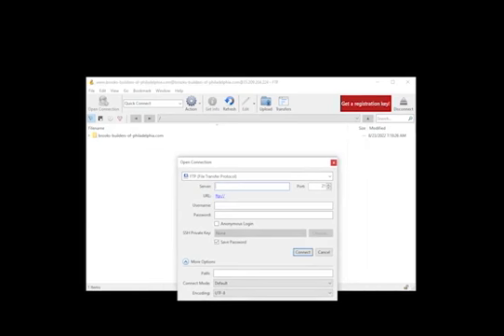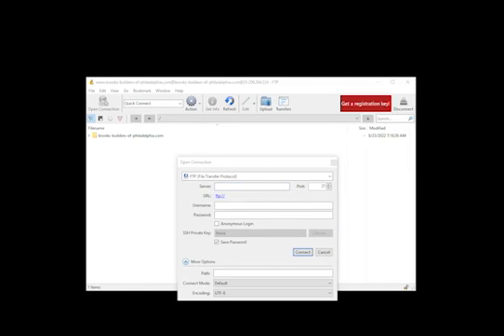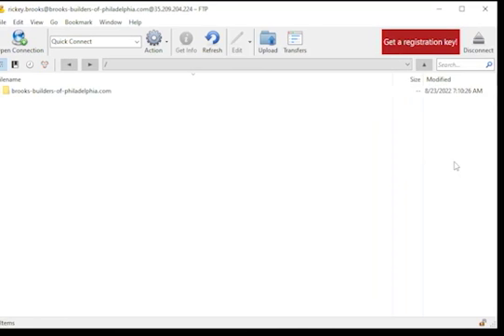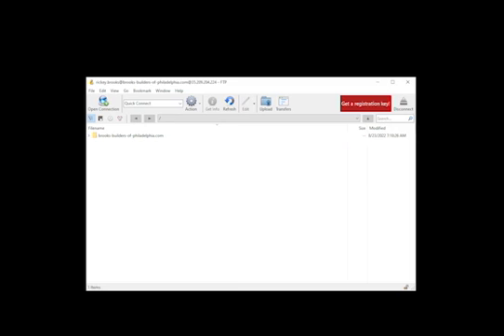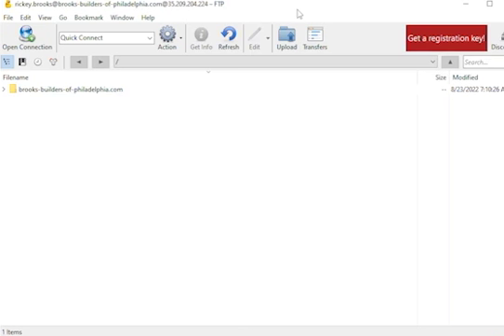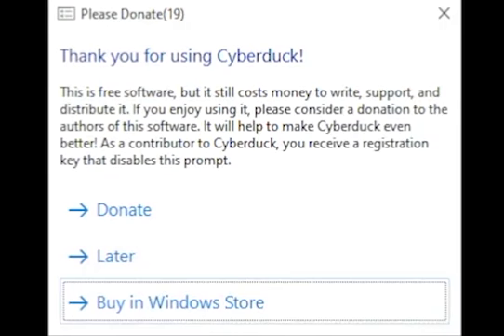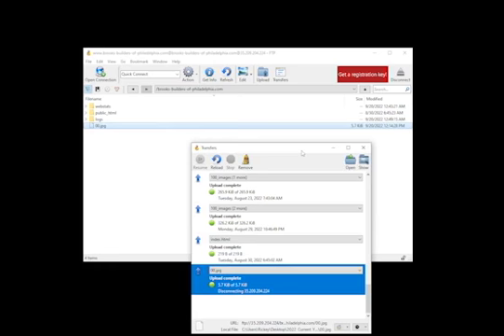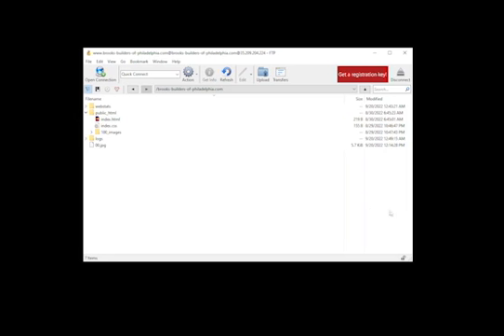2022.09.19 FTP Client [Episode 07]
The options are numerous for ftp client options. My choice is Cyberduck. I introduce it in this clip. Within the SiteGround documentation is instructions on how to configure Cyberduck to work with the webhost. This instruction was quite helpful.